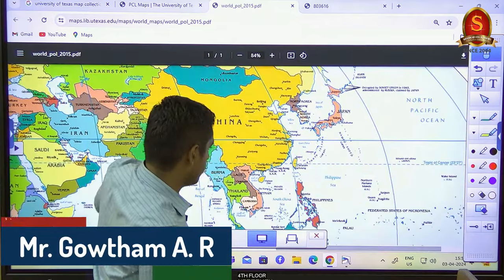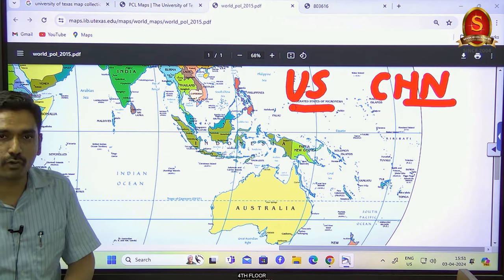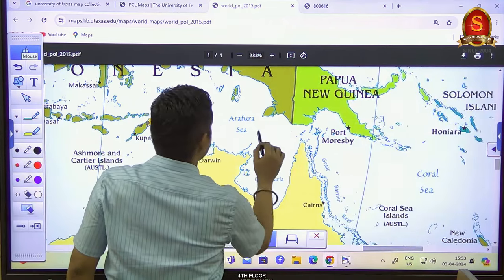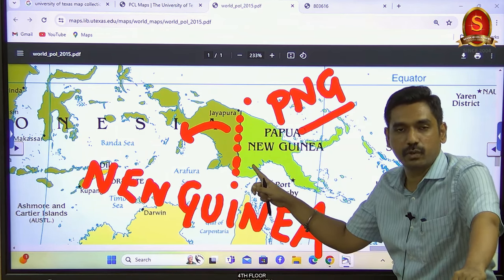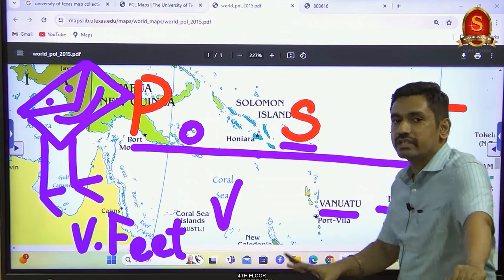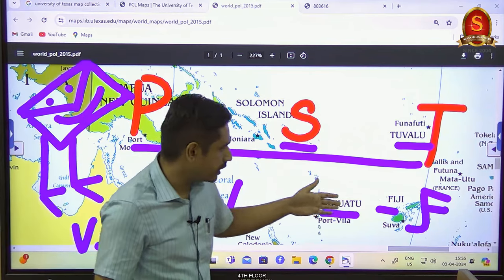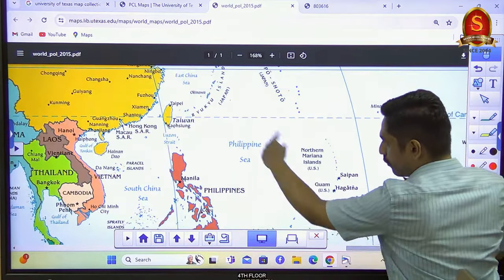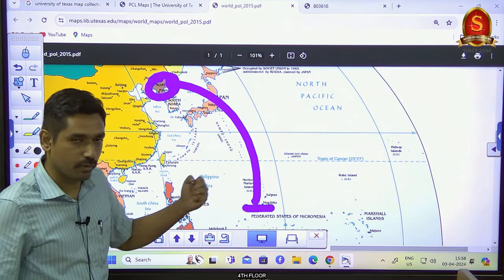Prelims Mapping Series - 3. Pacific Island Nations | UPSC Prelims | Shankar IAS Academy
Are you preparing for the UPSC Civil Service Exam - 2024?

Dive into our comprehensive mapping series where Mr. Gowtham. A. R, our  faculty member, takes you on an insightful journey through the geographical landscapes crucial for your UPSC CSE preparation.

In this series, we meticulously cover places that have been making headlines and are important for UPSC Prelims - 2024. Mr. Gowtham A R's expert guidance ensures that you grasp the essentials needed to ace your exam.

What sets this series apart?

We provide you with effective mnemonics designed to help you remember the content effortlessly. Say goodbye to rote memorization and embrace a more strategic approach to your preparation.

Whether you're a seasoned aspirant or just starting your UPSC journey, this series caters to all levels of proficiency.

Strengthen your mapping skills, enhance your understanding of current affairs, and boost your confidence for the UPSC prelims - 2024.